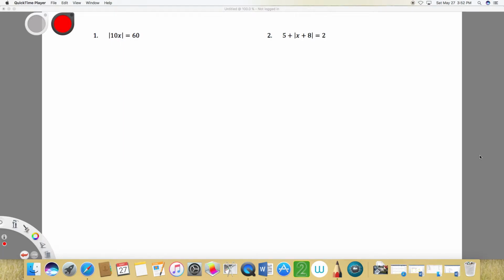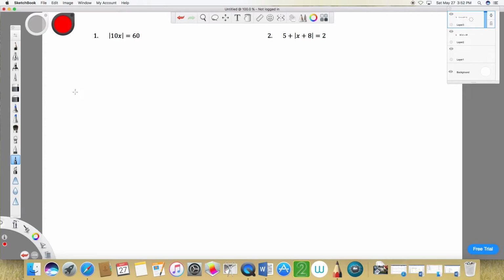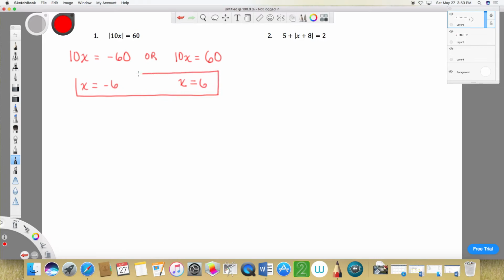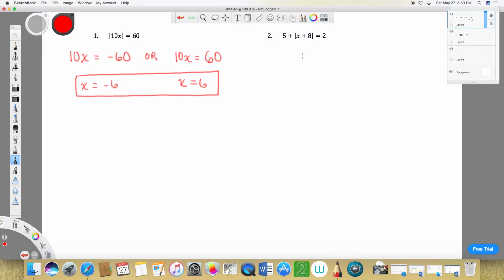Skill 1a problems 1 2 solutions